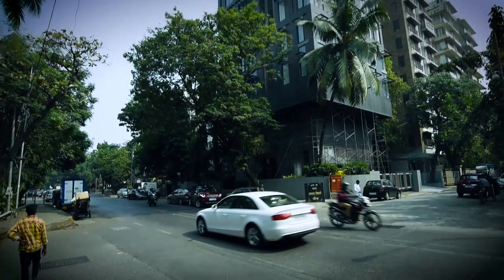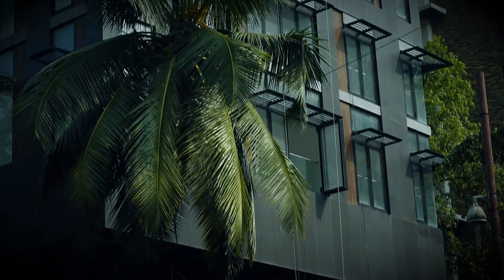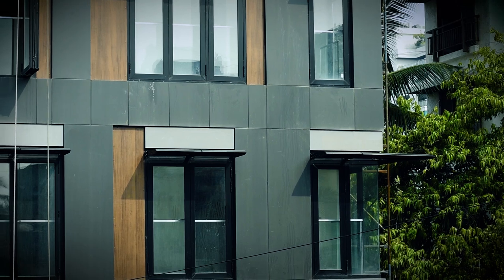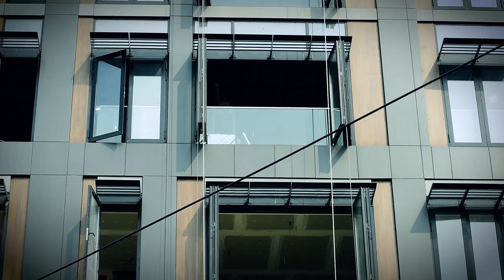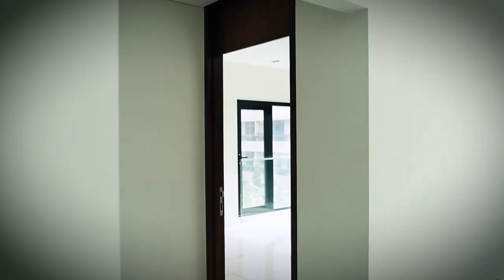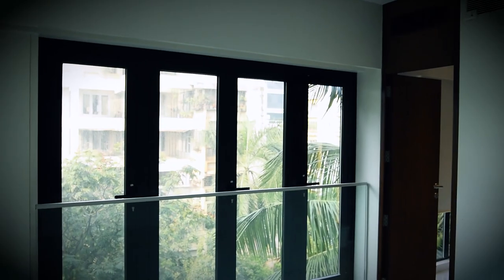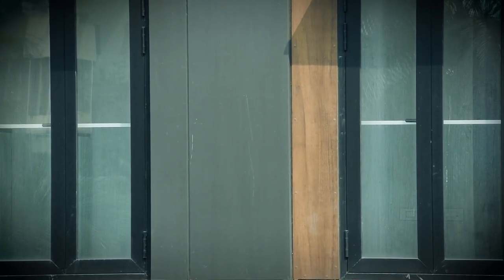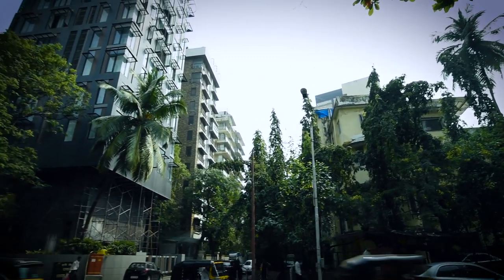76 South Avenue - Zinc Composite Panel Cladded Residential Building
Situated at Santacruz in Mumbai, this Zinc Composite Panel cladded residential apartment stands out as a bright example of forward-looking architecture. Backed by a client who was ready to go the whole hog, Architect Kayzad Shroff took the challenge that putting up an engineered façade of the kind would offer.